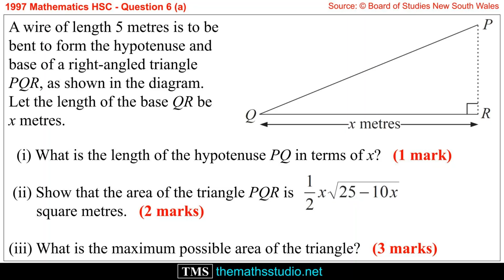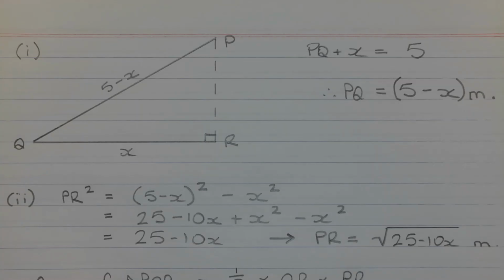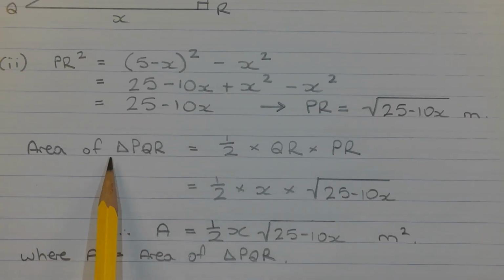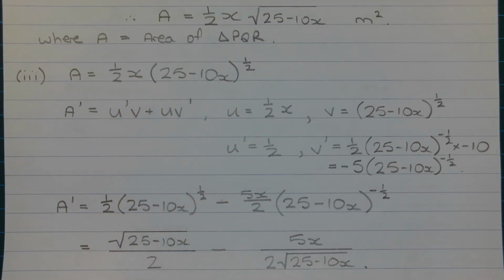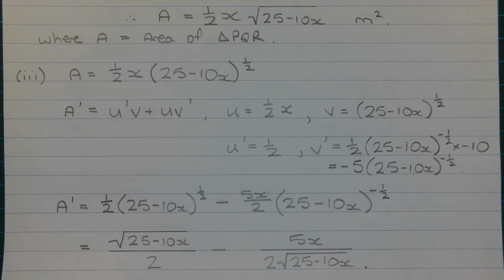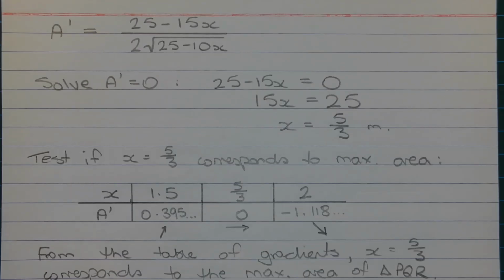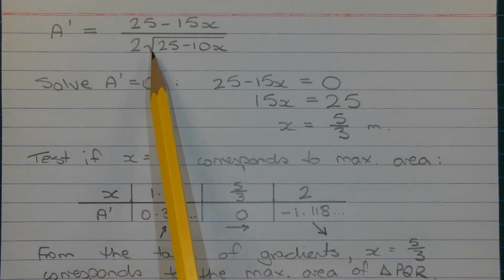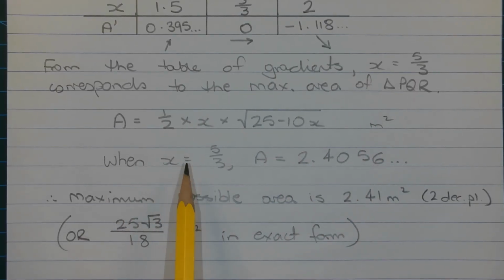1997 Maths 2u HSC Q6a Solve optimisation problem involving maximising area of right-angled triangle